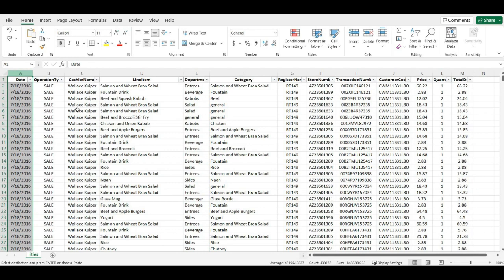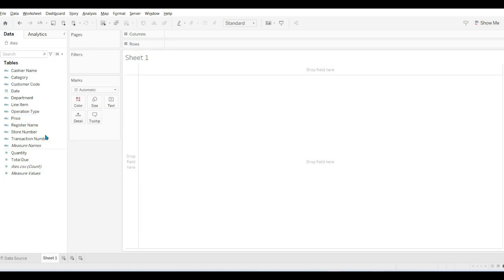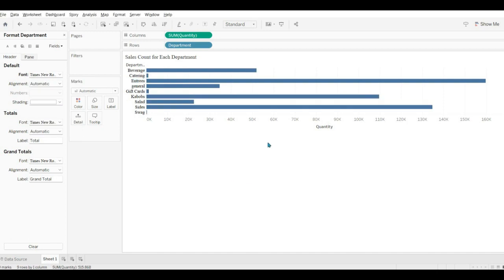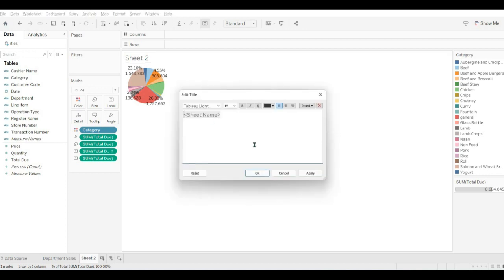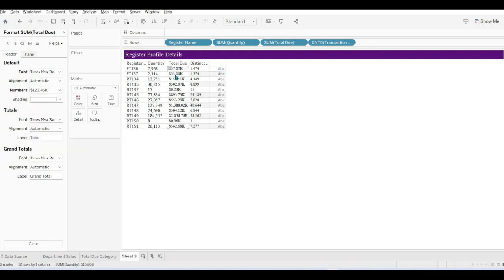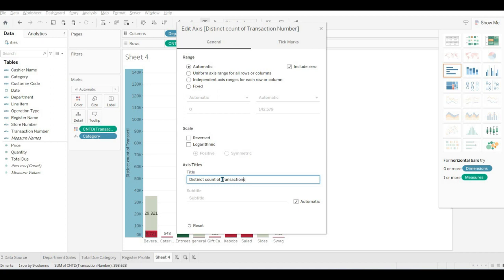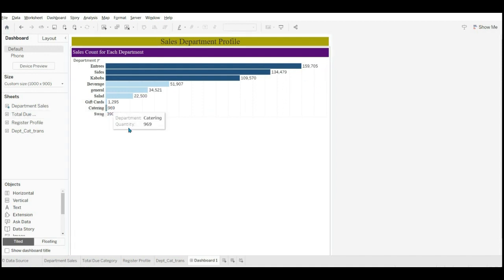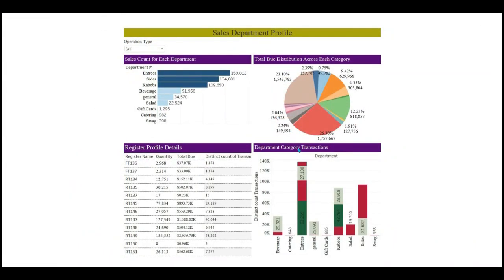Tableau Tutorial for Beginners | Build Tableau Dashboard - Step by Step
Tableau is a powerful data visualization tool that allows users to create interactive dashboards to analyze data. To learn how to create a dashboard in Tableau, first, you need to understand the basic concepts of the software. Then, follow the step-by-step process of connecting data, creating visualizations, adding filters and interactions, and designing the layout of the dashboard. With practice and experimentation, you can become proficient in building dynamic dashboards that can provide valuable insights from complex data sets.